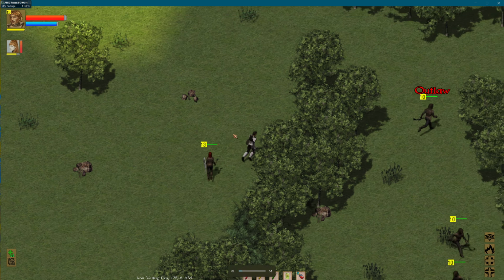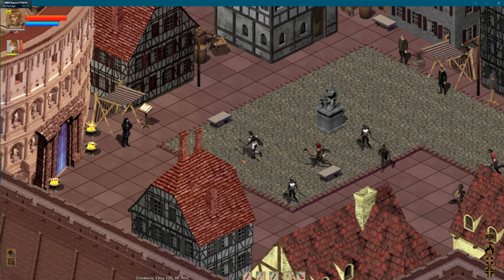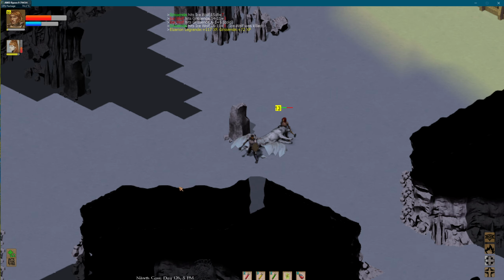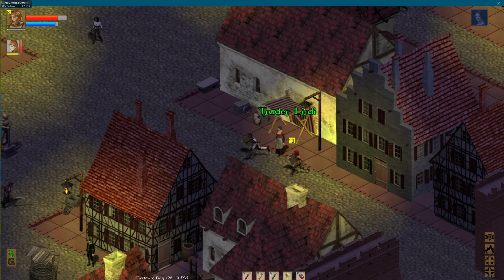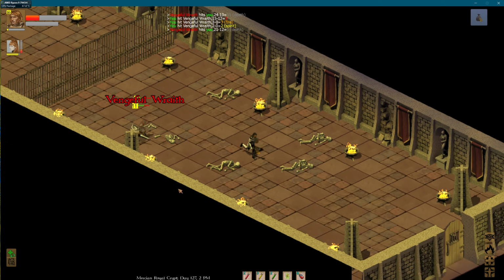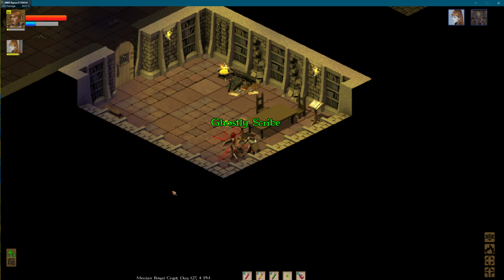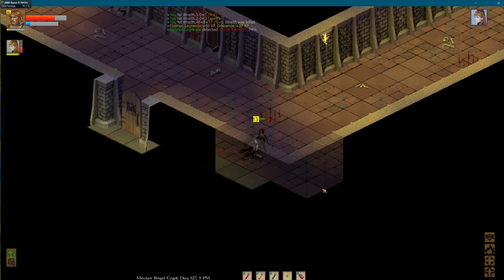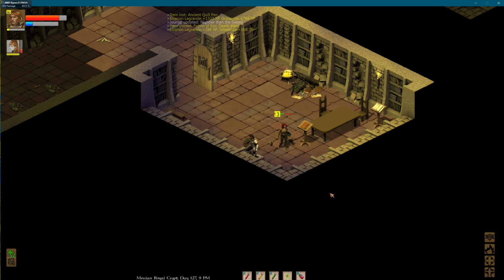Let's Play Exiled Kingdoms (Open-World Old-School CRPG!!) - Ep. 51 - A Dragon?!? & A Trapped TOMB...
hey guys!! GOOD stuff in this one, as we hunt down the rumor of a White Dragon in the nearby area... !! We also try our hand at a local tomb that we never bothered much with, which happens to be the Mercian ROYAL Tombs... !! Fun and adventure guaranteed! 8-D